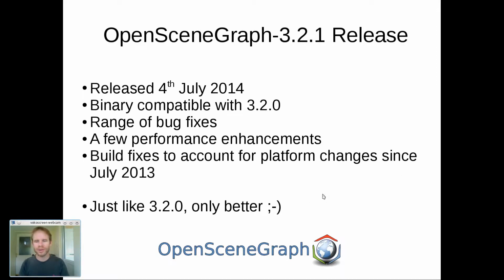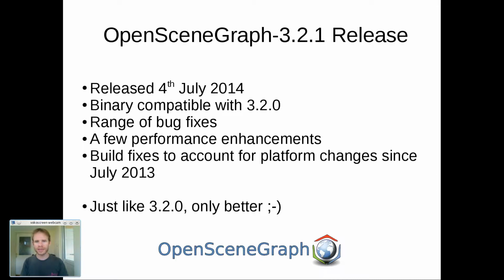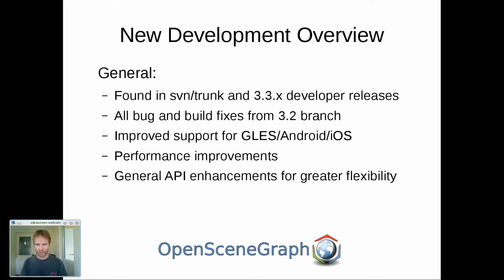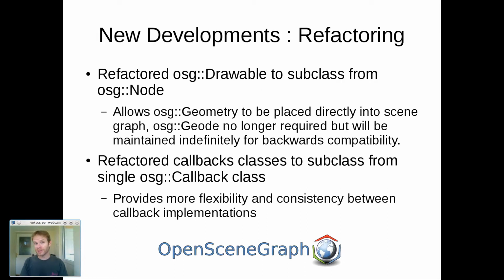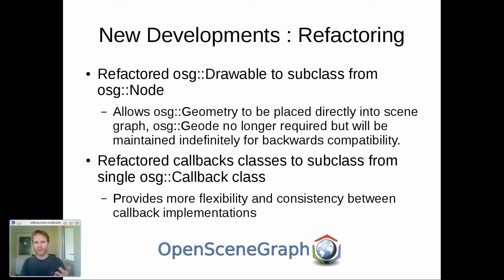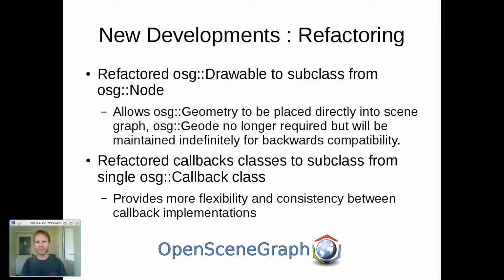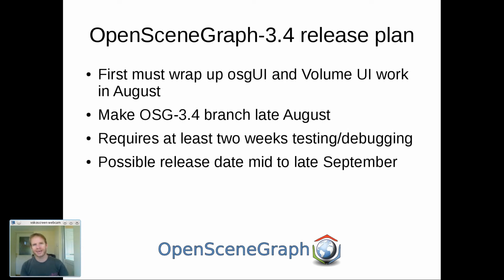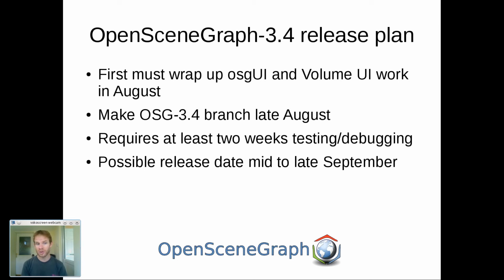Siggraph BOF Presentation Part2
Overview of development work over between summer 2013 and summer 2014.

I cover the OpenSceneGraph-3.2.1 stable relase, new development work that will go into the up comming 3.4 release, and the timing for the 3.4 release.